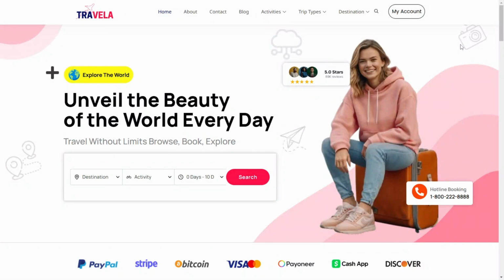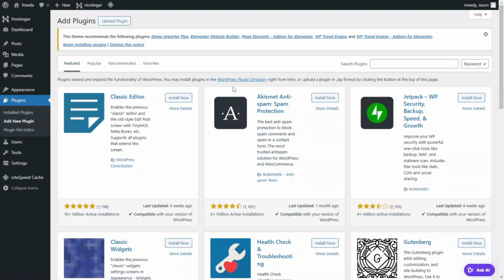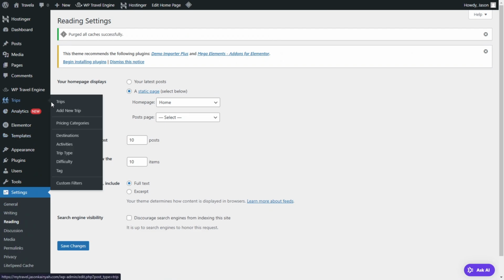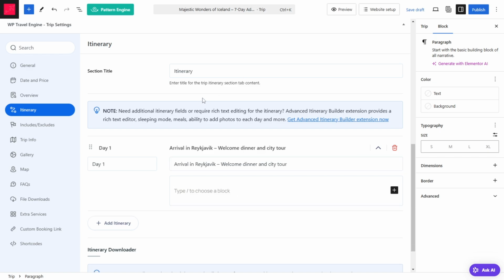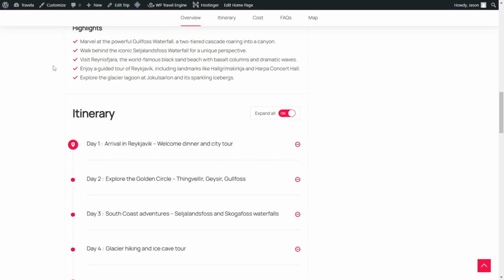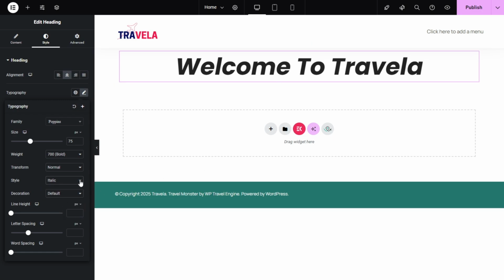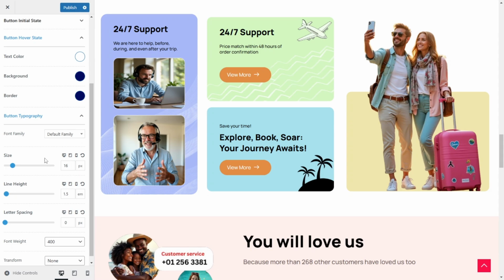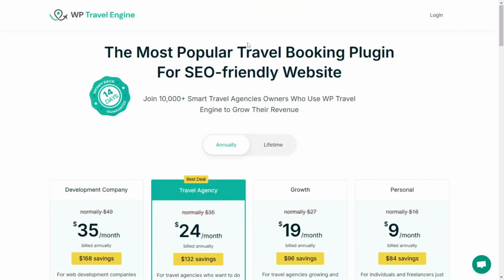How to Build a Stunning Travel & Tours Website With WP Travel Engine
Start the new year right by learning how to create a professional Travel and Tours Website using WordPress, the WP Travel Engine plugin, and other powerful tools. Whether you're a travel agency, tour operator, or someone looking to launch a travel business, this step-by-step tutorial will guide you through the entire process—from hosting and domain setup to customizing your site.

WP Travel Engine plugin simplifies the process of building your own travel and tour website with its user-friendly features. Even with no technical skills, you can effortlessly create and sell appealing travel packages within minutes. From multi-day adventures to day trips and more, the plugin allows you to design and offer a variety of itineraries. Its intuitive itinerary builder makes planning each day hassle-free, while the built-in booking system enables you to accept bookings and payments instantly. With translation-ready features, you can extend your website's reach globally and attract a diverse audience of travelers.

In this video, you’ll learn:
✅ How to build a stunning travel website with WordPress
✅ How to use the WP Travel Engine plugin for trip management and bookings
✅ How to add destinations, activities, and trip types to your website
✅ How to customize your site using the Elementor plugin

Timestamps:
0:00:00 - Introduction
0:06:05 - Getting Hosting and Domain
0:10:00 - Getting Familiar With WordPress Environment
0:15:00 - Installing Themes and Plugins
0:20:50 - WP Travel Engine Setup Wizard
0:24:15 - Adjusting Theme Settings
0:35:58 - Creating Taxonomies (Destinations, Activities, Trip Types)
0:44:17 - Creating Our First Trip
1:10:18 - Going Through WP Travel Engine Settings
1:25:26 - Creating Homepage and Other Pages
1:33:50 - Creating Our Menu
1:46:45 - How To Accept A Booking On Your Website
1:51:41 - How To Create Coupons
1:54:12 - How To Import A Demo Website To Get Started Quickly
1:55:51 - Using Advanced Search Filter To Search For Trips
2:02:25 - Some Good News For You Guys

(By using these links, you’re supporting this channel at no extra cost to you! Thank you! )

Let’s make 2025 the year your online travel business takes off! 🚀